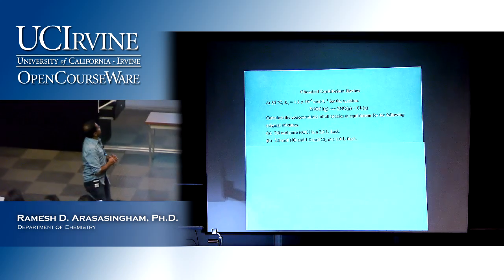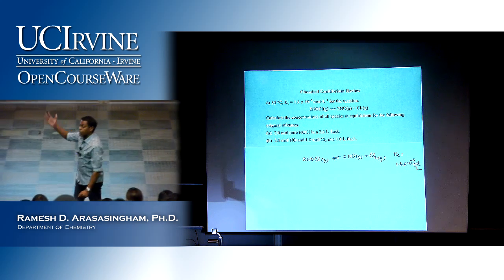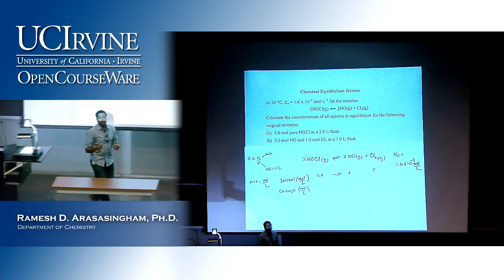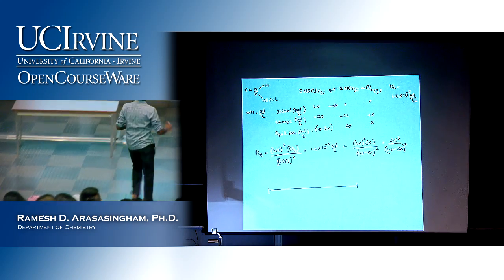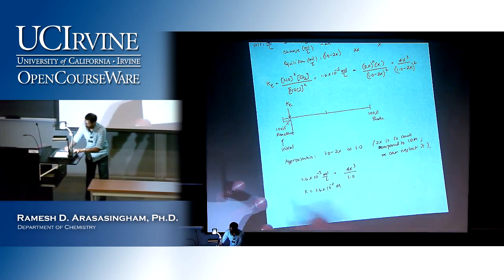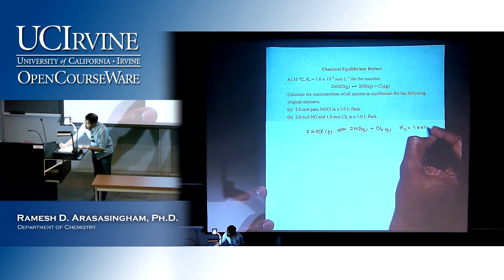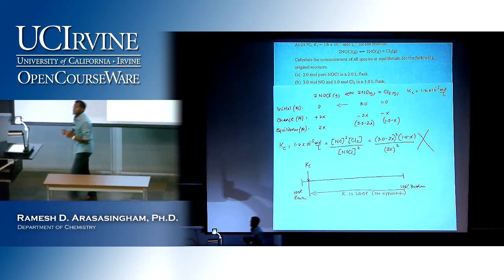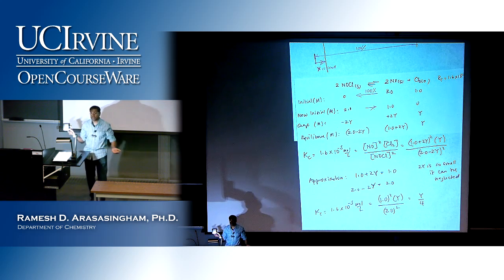General Chemistry 1C. Lecture 01. Chemical Equilibrium Pt. 1.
Lec 01. General Chemistry -- Chemical Equilibrium -- Part 1

Index of Topics:
0:12:18  Calculate Species at Equilibrium
0:25:24  Writing Law of Mass Action (Kc)
0:37:17  Steps for Writing Law of Mass Action